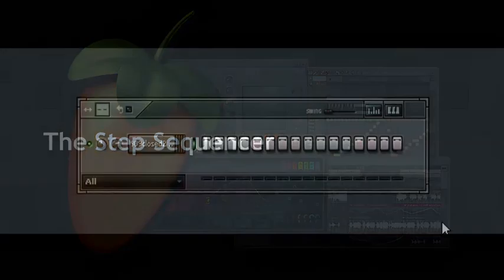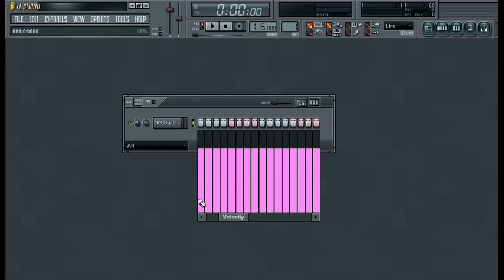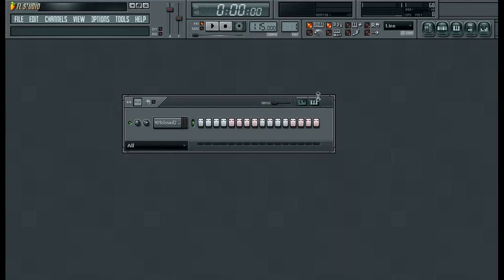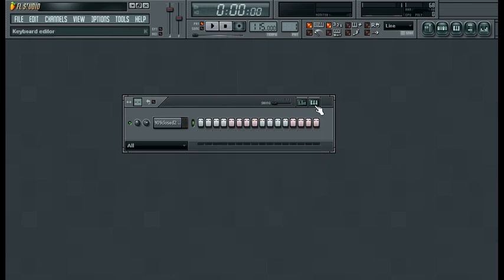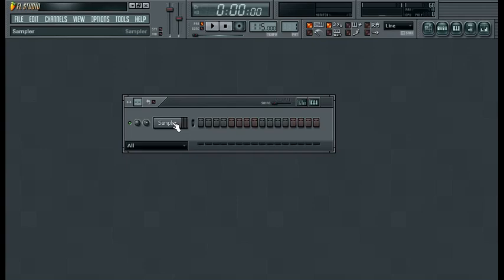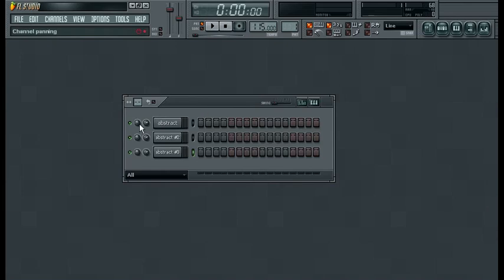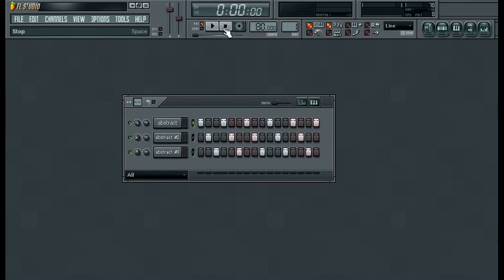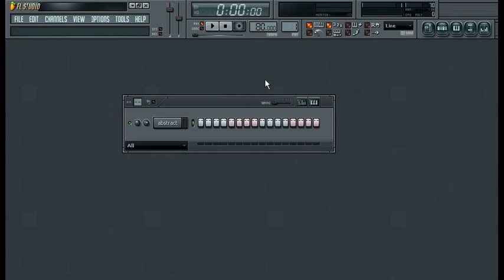02 FL-Studio tutorial: The Step Sequencer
02 FL-Studio tutorial: The Step Sequencer